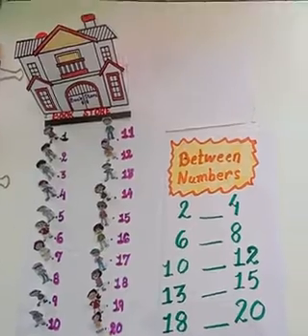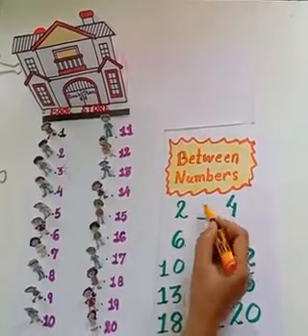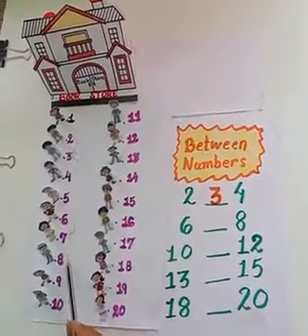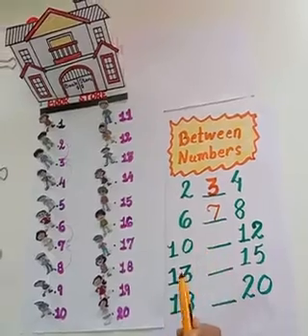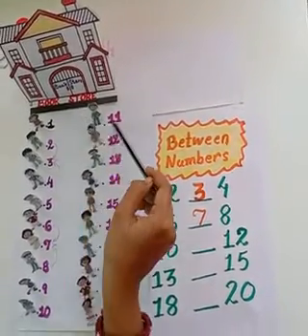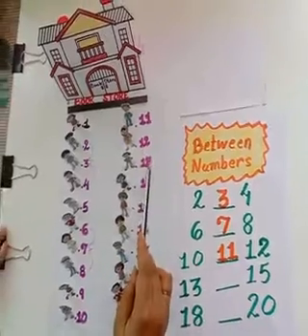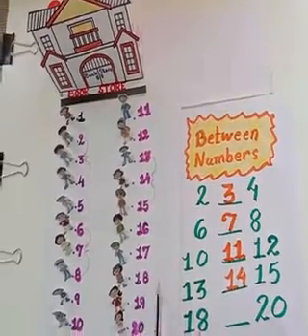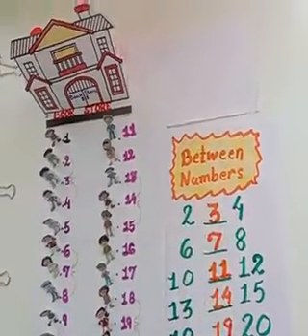Between Numbers (1-20) II Kindergarten Teaching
Kindergarten teaching , Between Numbers . Easy way of teaching between numbers to UKG children..